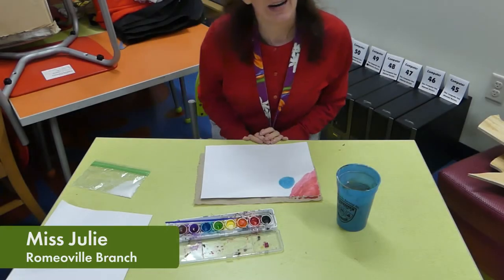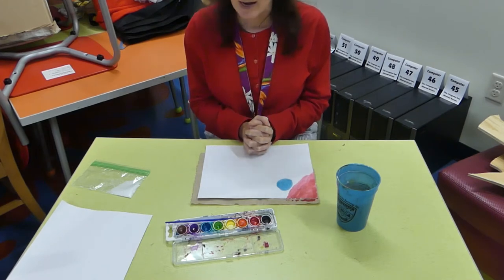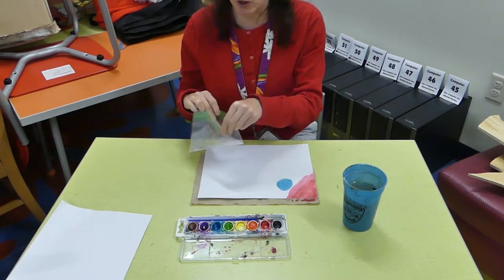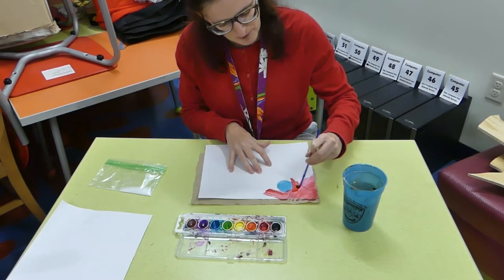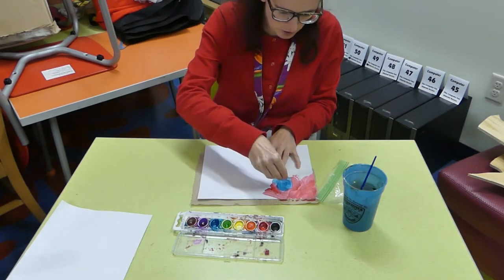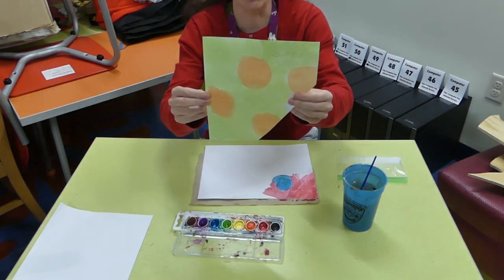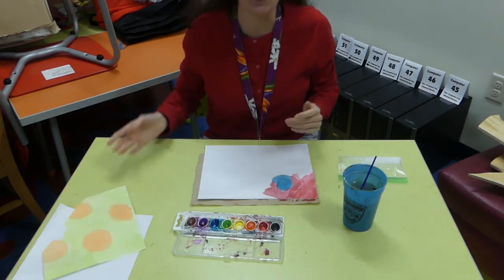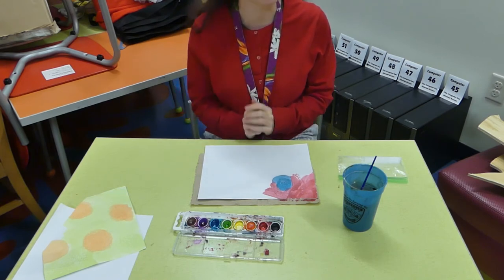Art Club with Miss Julie: Sprinkle Painting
Do you have a budding artist at home? Do you have a child who is always drawing or creating? We have just the thing for them!  Kids Art Club will give them experience using all different mediums to create original works of art.  We plan to have different themes or incorporate real time events in our club. Examples of these could be; famous artist's birthdays, holidays, or specific times of the year.  If this sounds like something they might enjoy, check out what the Kids Art Club is all about!  All ages welcome.